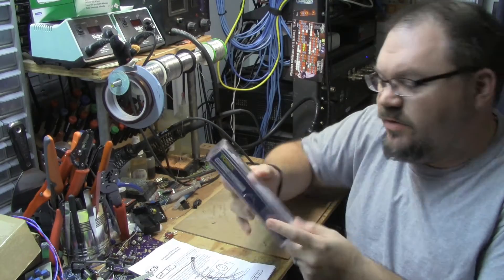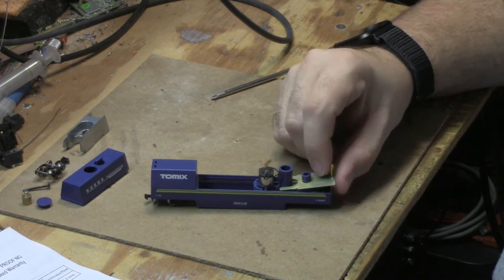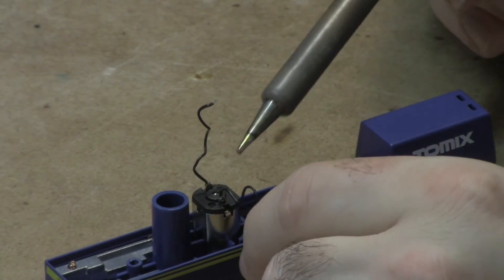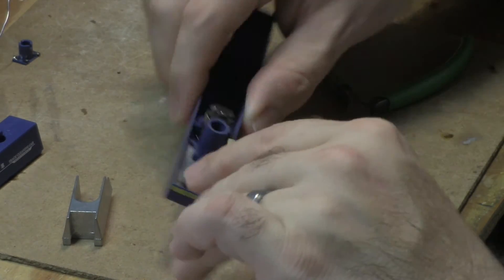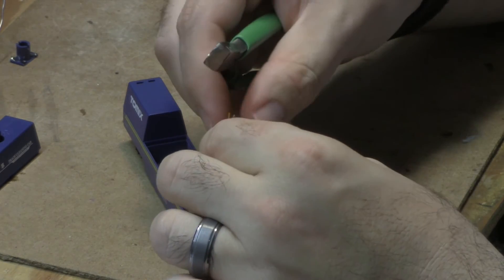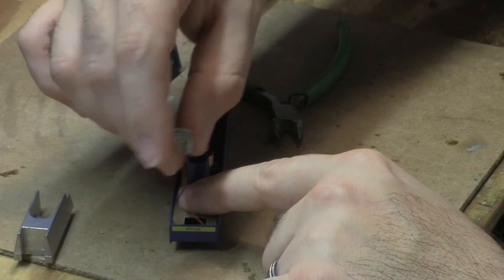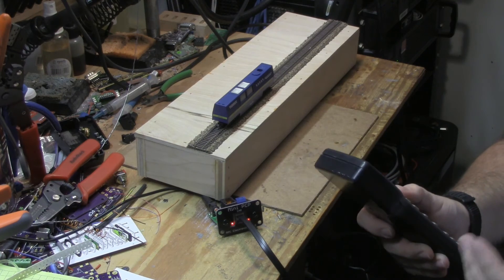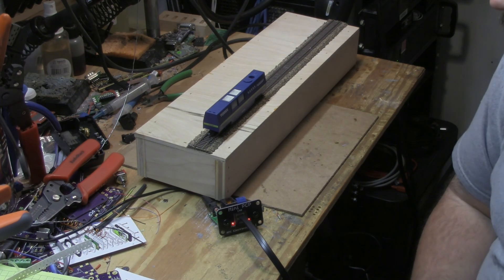Tomix Track Cleaning Car DCC Conversion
In this video I'll show how to use a TCS decoder to convert a Tomix track cleaning car to DCC control.